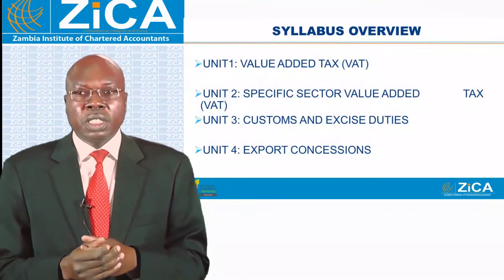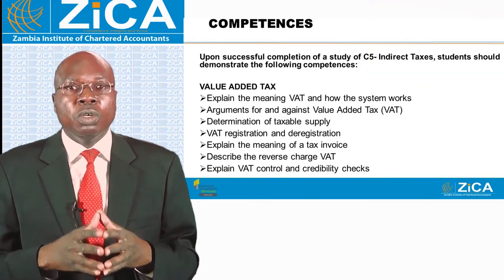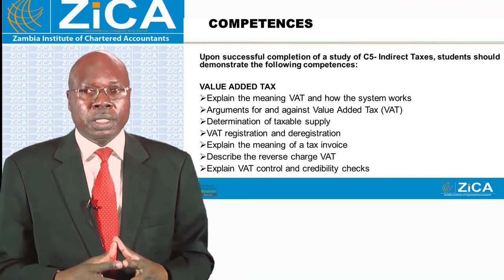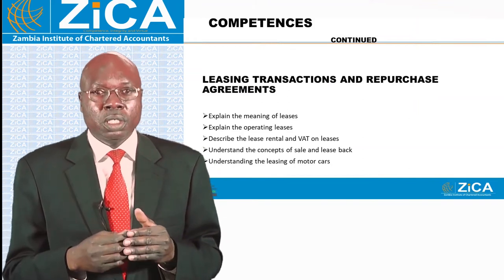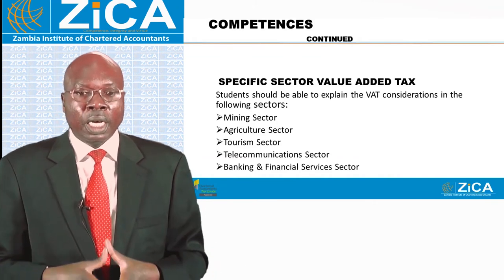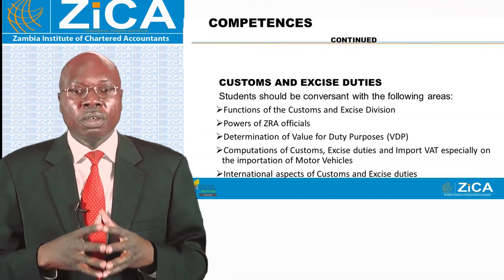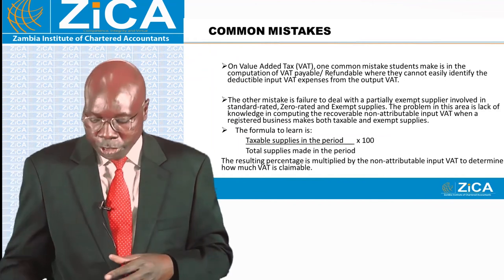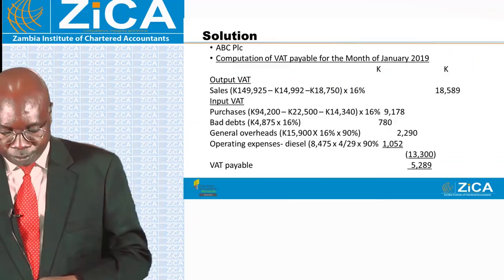C5 Indirect Taxes